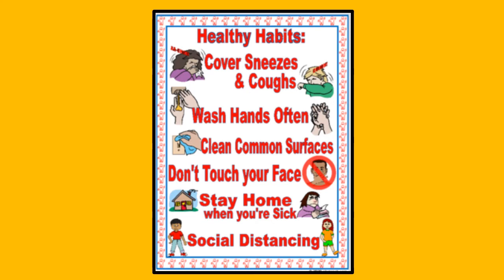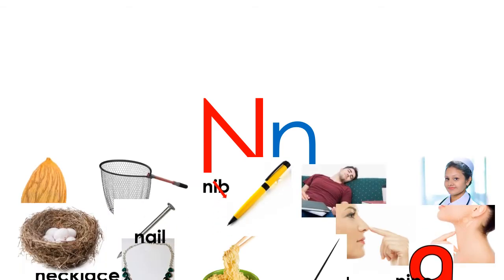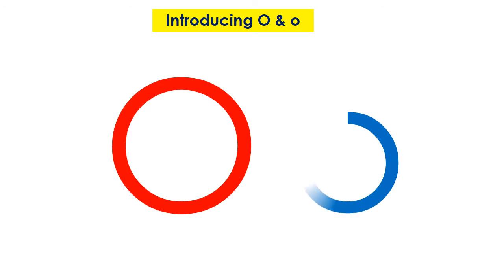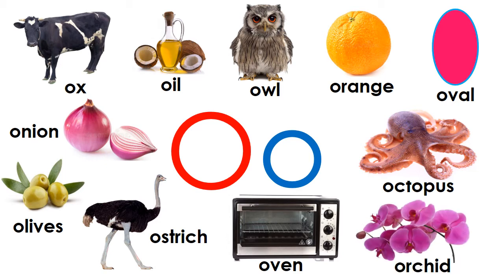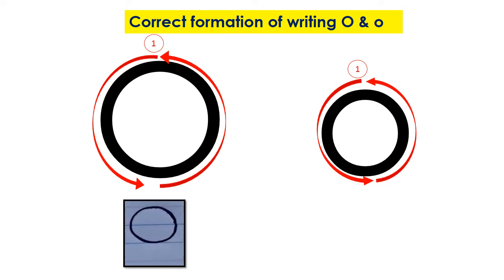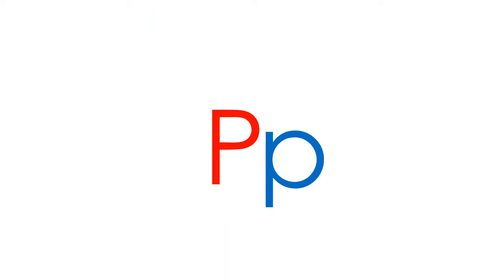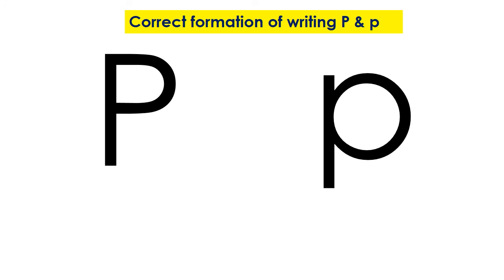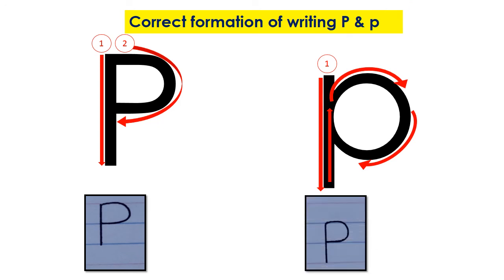Introducing Oo & Pp fro Nursery and Primary kids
Introducing Oo and Pp, words beginning with o and p with pictures, correct formation of writing and show how to write in the double ruled book.